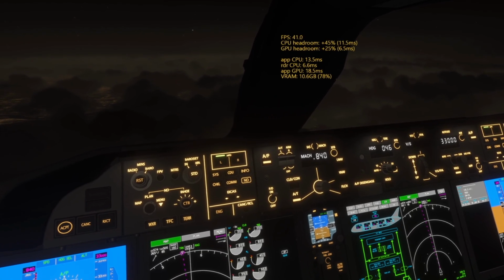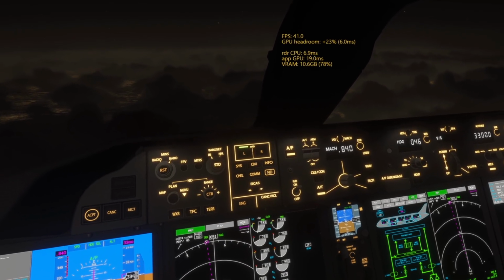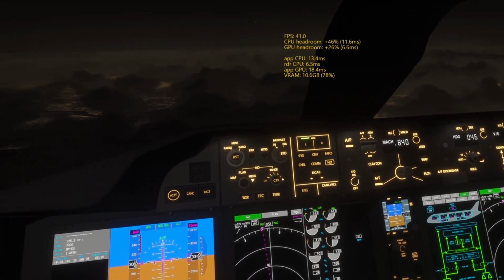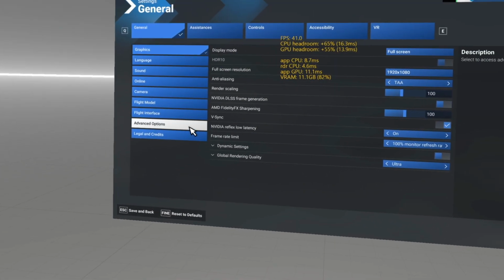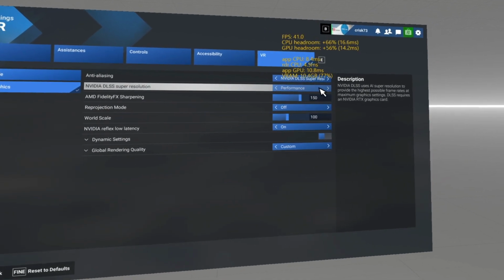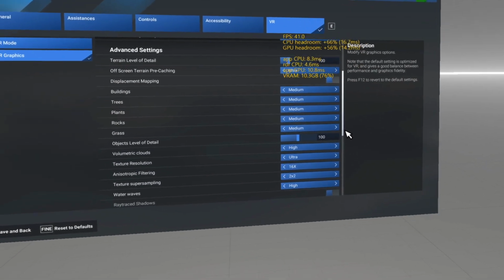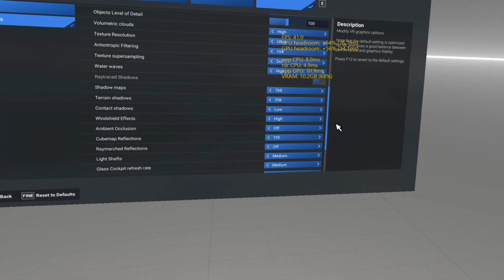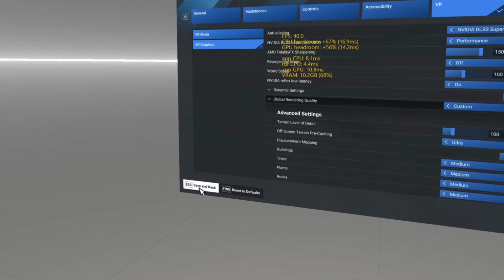[MSFS 2024] Another proof that the new DLSS is GOLD in VR! | Meta Quest 3 RTX 4080S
Incredible VR clarity + even saving resources! DLSS 4 (Version 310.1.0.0) Transformer Model can be set by selecting the "G" profile in DLSSTweaks or the "J" profile in the NV Inspector app.
Ingame settings medium/high, textures on ultra. See at 2:31.
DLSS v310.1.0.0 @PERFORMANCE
VD settings: GODLIKE preset, 80Hz SSW always on, Snapdragon SS on, 200Mbps bitrate, HEVC 10-bit codec.
Specs:
Intel Core i5-13600k 64GB RTX 4080 Super
Thrustmaster T.16000M + TWCS
Meta Quest 3 on Virtual Desktop